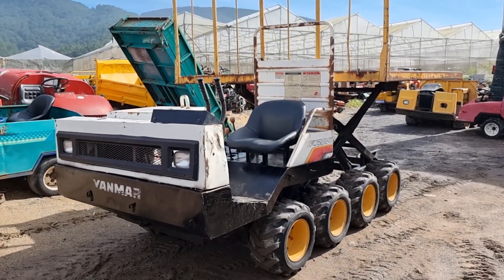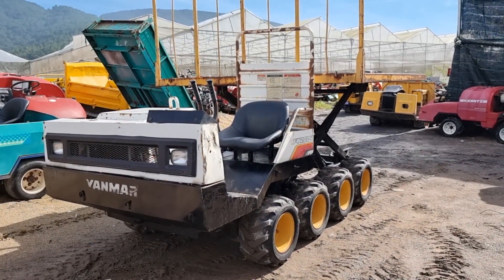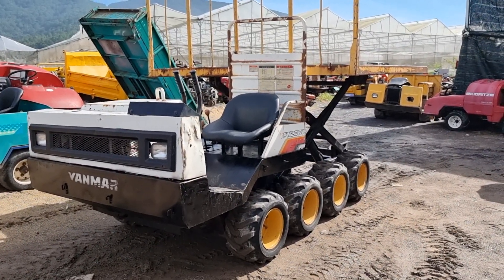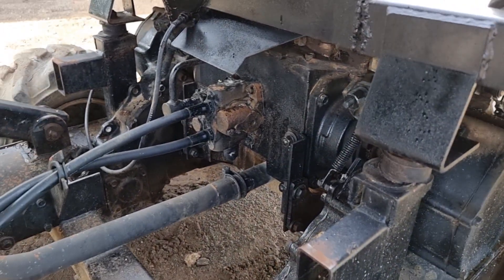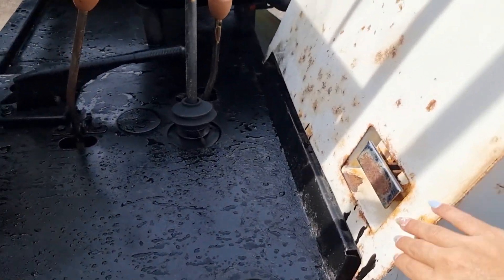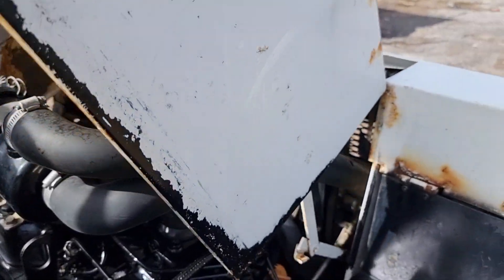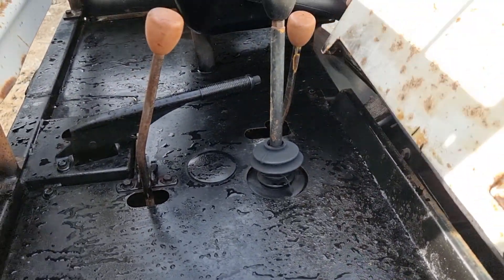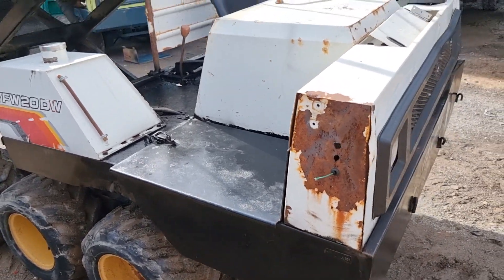Xe rùa 🐢 8 bánh hàng ĐỘC LẠ chỉ nhà e có..Zalo 0835.58.58.79 e Tuyết ❤️❤️